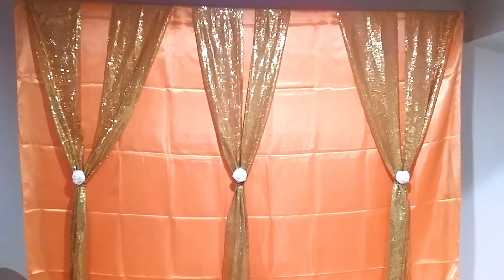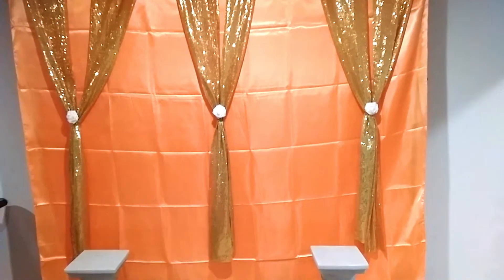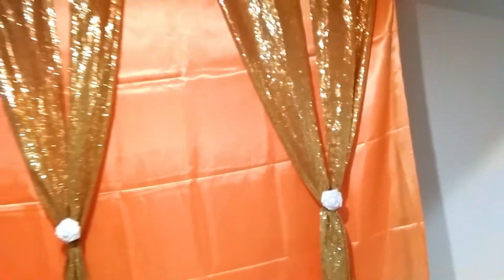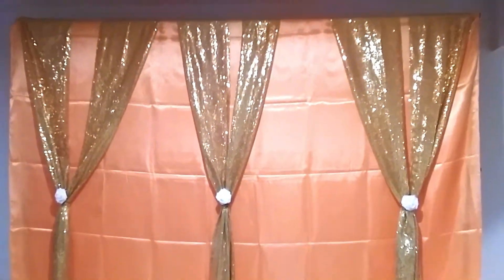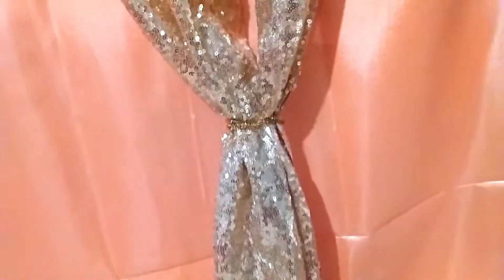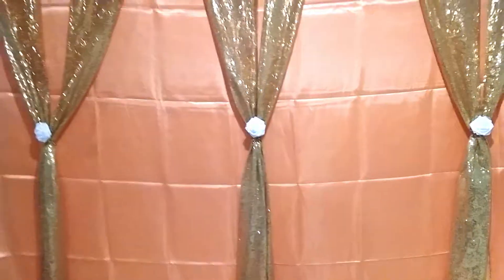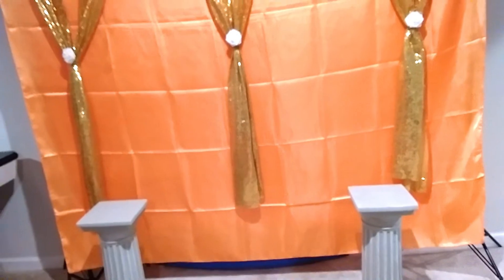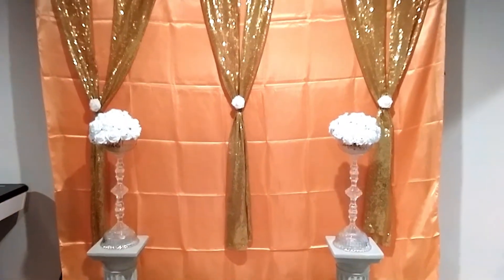DIY BACKDROP TUTORIAL | HOW TO SETUP A BACKDROP | DIY CHEAP BACKDROP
Hey Loves!  In this video, I show you how I made this backdrop.  So easy, quick and budget friendly!

// LINKS TO ITEMS I USE IN VIDEO:
○ GOLD SEQUIN TABLE RUNNERS

// LINKS TO ITEMS I USE FOR TABLE SETTINGS AND PARTIES:
○ BACKDROP STAND USED
○ SEQUIN TABLECLOTH
○ SEQUIN CURTAINS
○ BACKDROP LIGHTS/PAR LIGHTS
○ REAL CLOTH BACKDROPS
○ BALLOON PUMP
○ BALLOON TYING TOOL

// CAMERA AND LIGHTING EQUIPMENT:
○ RING LIGHT
○ SOFT BOXES
○ TABLE TRIPOD
○ CANON M50 (COMING SOON)
○ CANON G7X (COMING SOON)